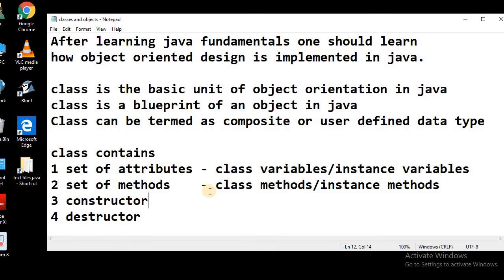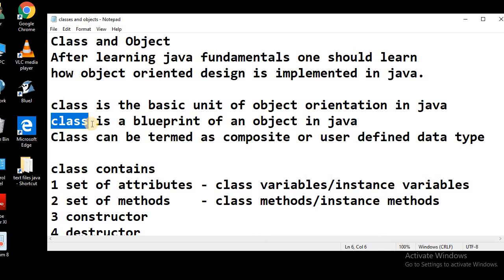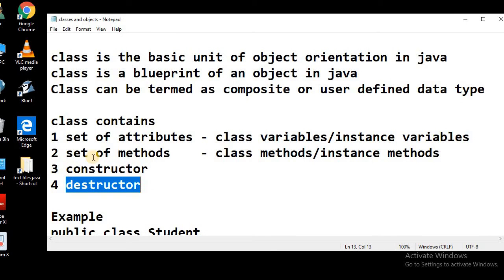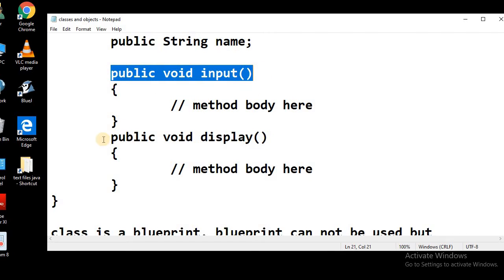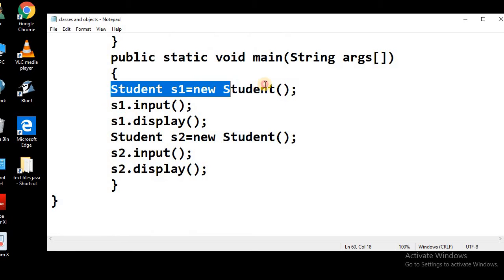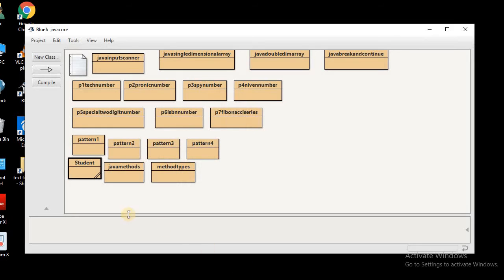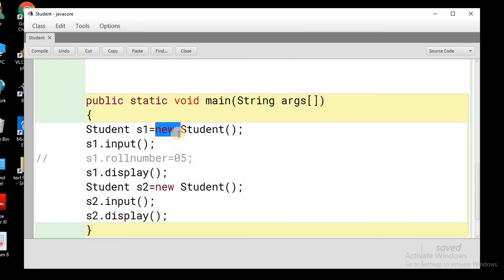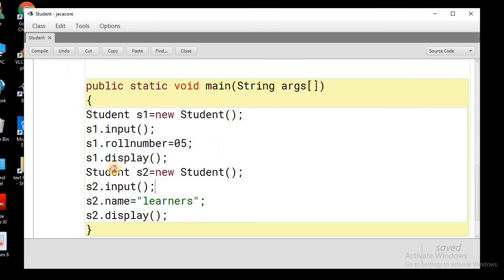Classes and objects in java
Class is the basic unit of object orientation in java. class is a blueprint of an object in java
Class can be termed as composite or user defined data type

class contains
1 set of attributes - class variables/instance variables
2 set of methods    - class methods/instance methods
3 constructor
4 destructor

Example
public class Student

class is a blueprint, blueprint can not be used but
from blueprint object is created, this object is used

When a class is created no memory allocation is allocated

Memory is allocated when object of a class is created

Object implement the functionality defined by class

Object is the executable copy of class hence called instance

Object creation
Student s1=new Student();

 public void input()
  // method body here
 public void display()
  // method body here
 public static void main(String args[])
 Student s1=new Student();
 s1.input();
 s1.display();
 Student s2=new Student();
 s2.input();
 s2.display();